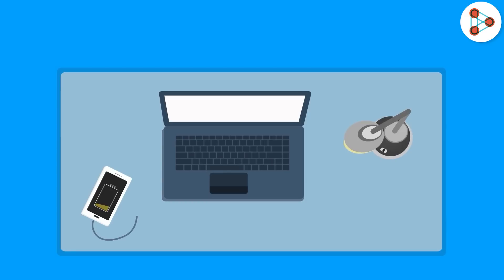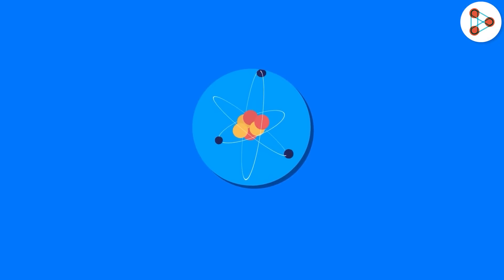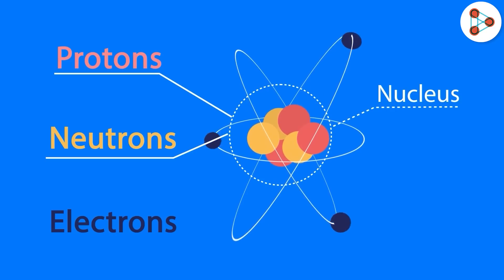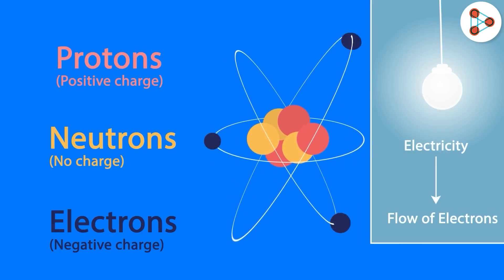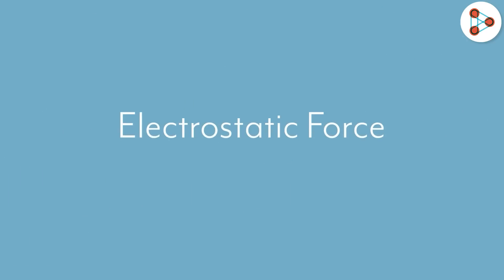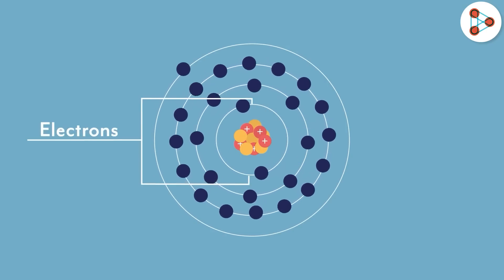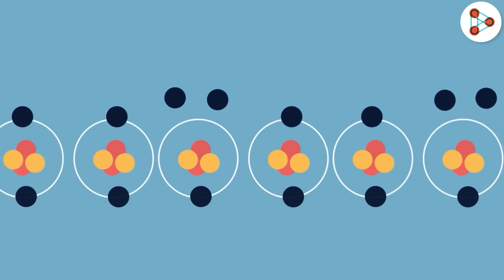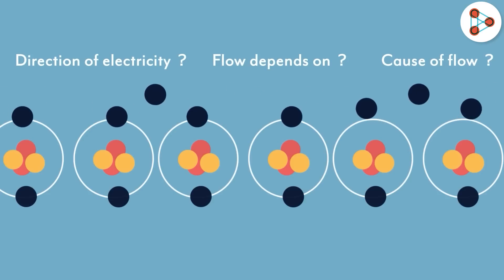What is Electricity? || Grade 10 || Don't Memorise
📅🆓NEET Rank & College Predictor 2024 How is electricity produced? Why does an electron jump from one atom to another? Watch this video to learn more!